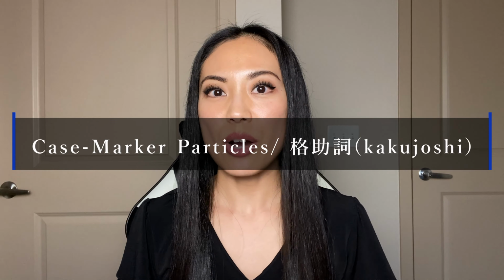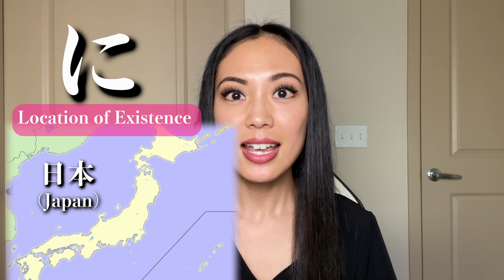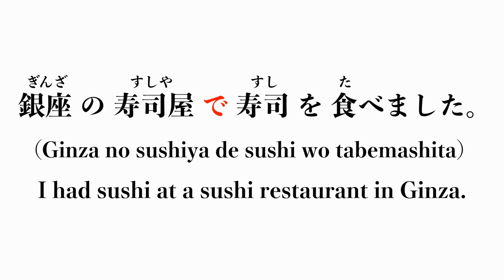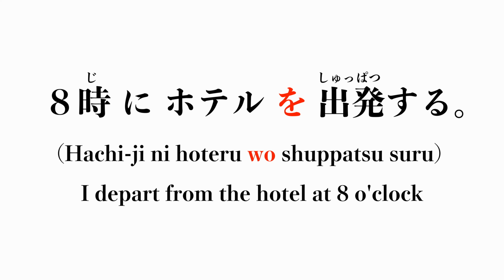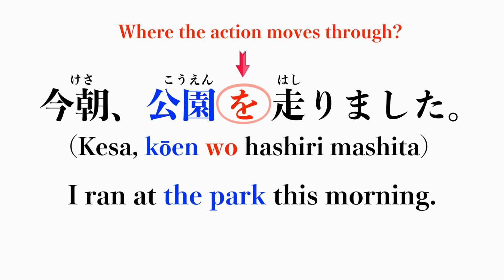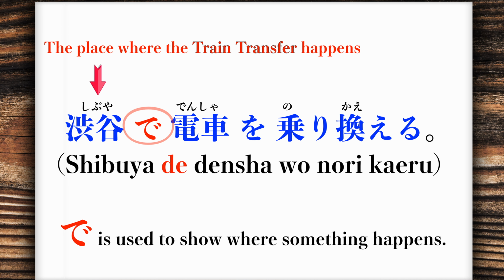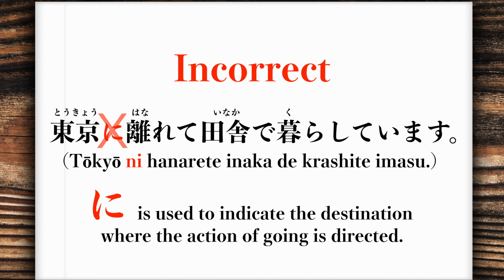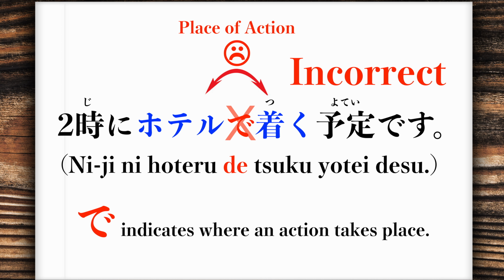Japanese Particles に, を, and で Explain! [Japanese Grammar]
助詞 (joshi) particles! 🚀 In this lesson, we'll break down three crucial particles: に (ni), を (wo), and で (de). Many learners find it challenging to know when to use each of these particles when talking about locations or places. Don't worry, I've got you covered! 😄🌟

✨Here is what I’ll cover in this video✨
00:00 Intro
01:12 What is 格助詞(kakujoshi)
01:42 に (Destination or direction)
03:11 に(Location of Existence)
04:07 で(Place of Action)
05:46 を(Starting Point)
07:20 を(Area of Action Through Space)
08:53 Check your understanding 1
10:30 　　 〃                                   2
11:47          〃                                   3
12:52          〃                                   4
14:02          〃                                   5
15:00 End

Welcome to Japanize Me!🎌Your ultimate destination for immersive Japanese learning and cultural exploration! At Japanize Me!, I'm passionate about helping you embark on your journey to master the Japanese language and dive deep into its rich culture. Whether you're a beginner eager to learn your first Japanese phrases or an advanced learner striving for fluency, our channel has something for everyone. Join me as I take you on a captivating linguistic adventure, where you'll discover comprehensive Japanese lessons. From essential phrases and vocabulary to advanced language structures, I provide engaging lessons that will help you navigate essential daily conversations with confidence. Whether you dream of exploring Japan, connecting with its people, or advancing your career opportunities, Japanize Me! is your companion every step of the way. Let's embark on this exciting journey together!✨

Hi! I’m Originally from Japan,🇯🇵 I'm now living in the U.S.🇺🇸 Since I moved to the U.S, I have discovered how amazing my home country is✨ I felt this burning desire to share all the incredible things about Japan with people from all over the world.🌏 That's why I created this channel – your personal gateway to dive into the mesmerizing world of Japanese culture.

Music, sound effects, footages, images
Storyblocks